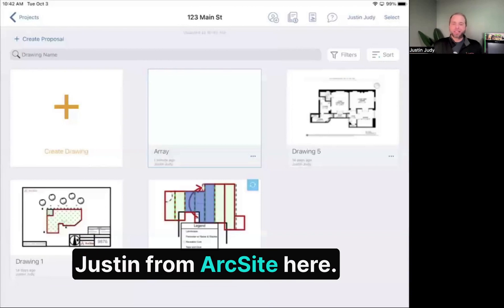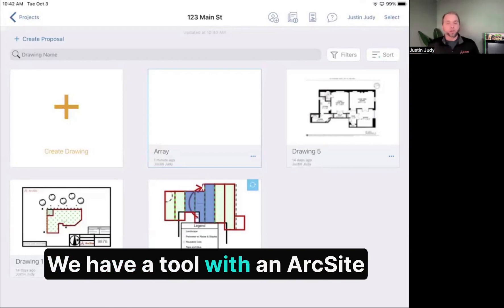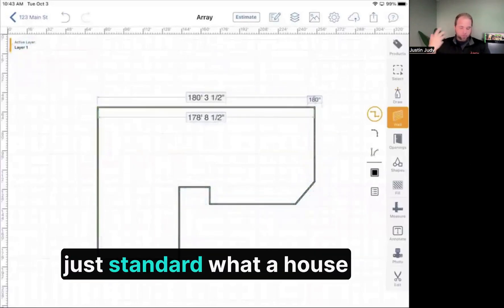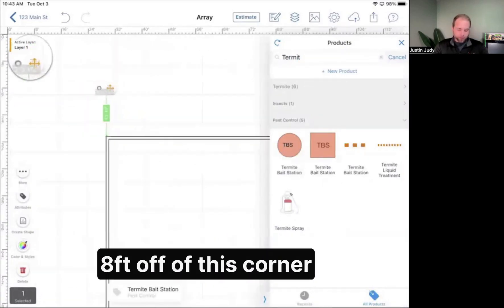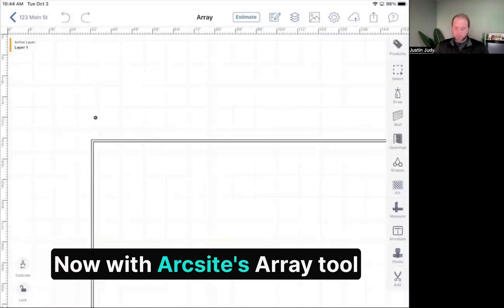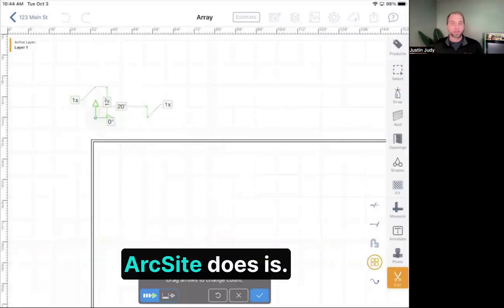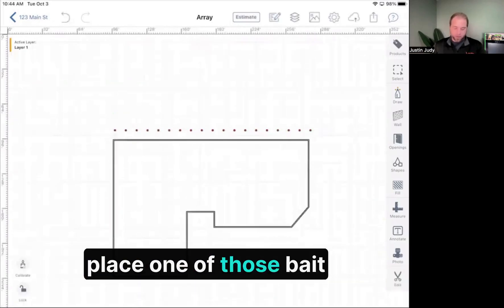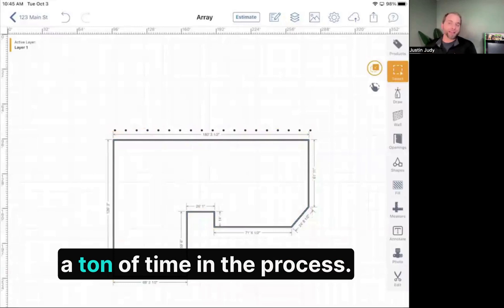Save TONS of time with the ArcSite Array tool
No one likes time consuming rework, so listen up! ArcSite has a tool that makes repetitive backgrounds easy and quick to generate. Get up to speed, save time, and become more efficient.